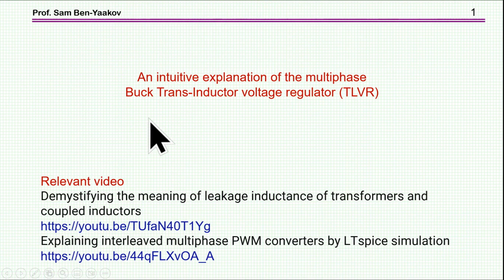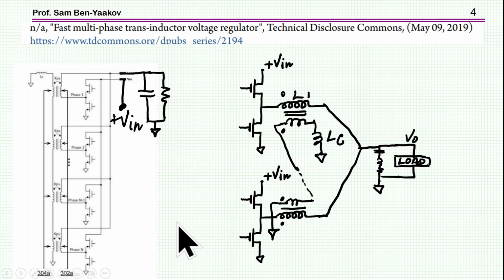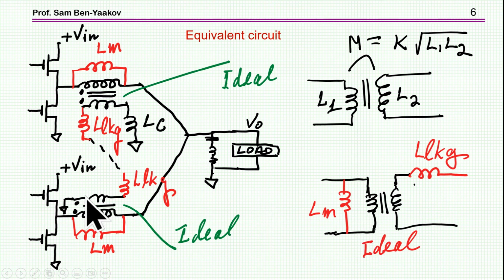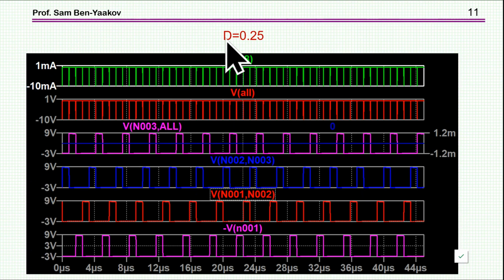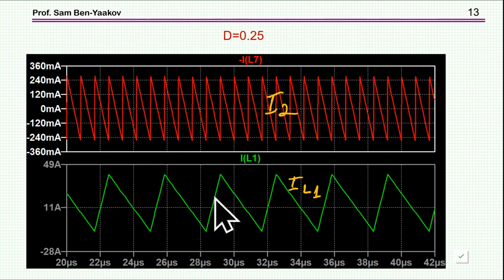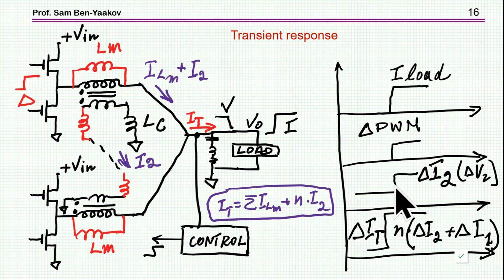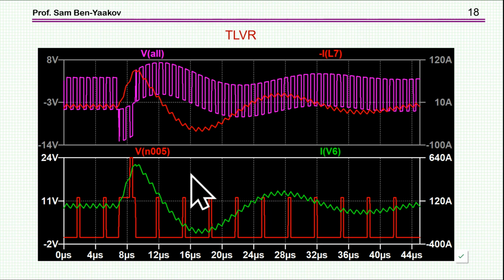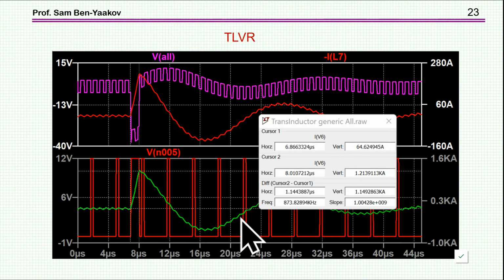An intuitive explanation of the multiphase Buck Trans-Inductor voltage regulator (TLVR)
Relevant videos